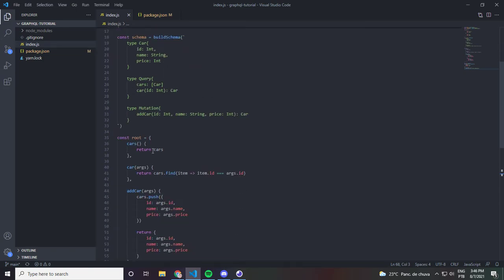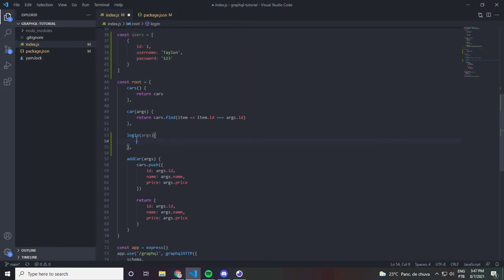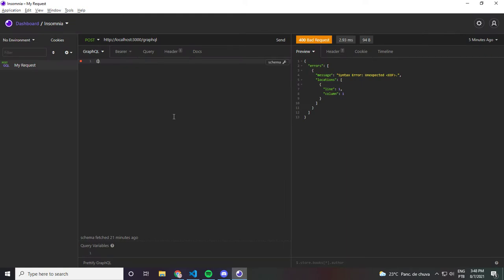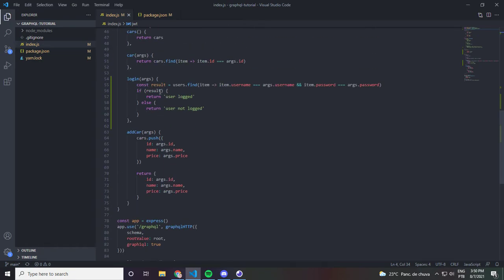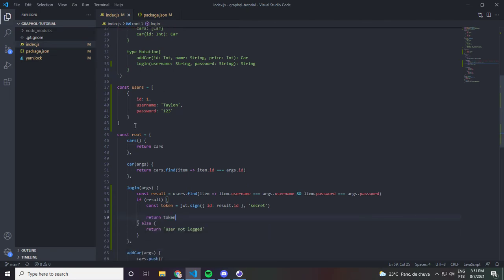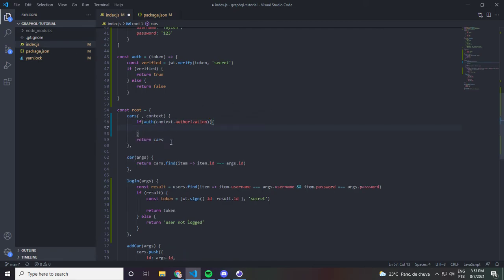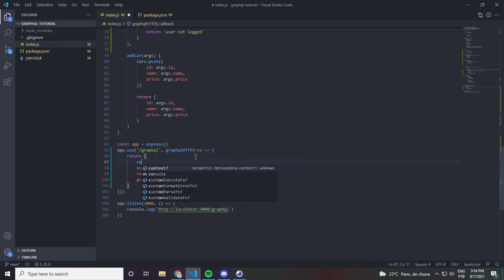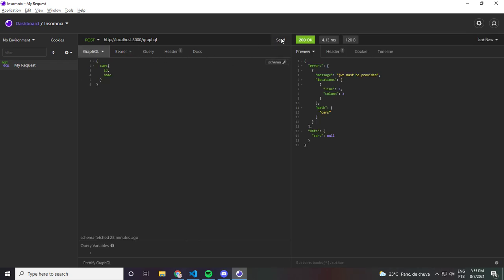GraphQL and nodeJS - part 2: Authentication